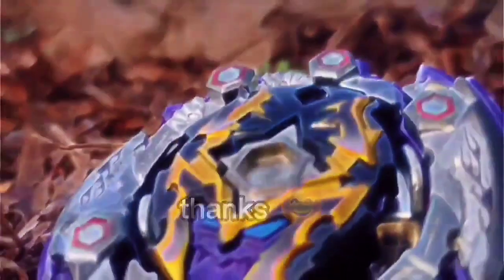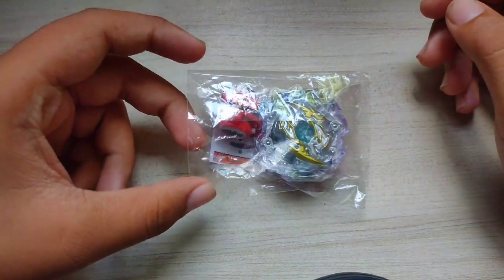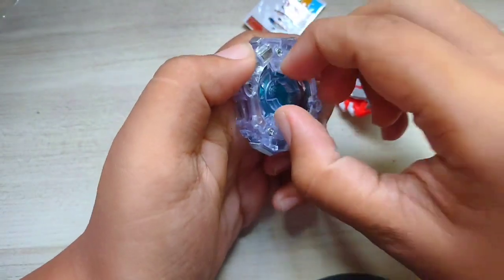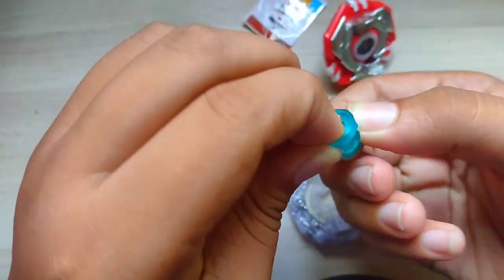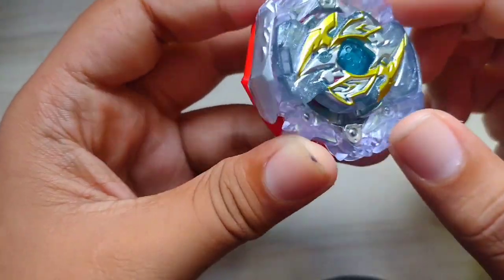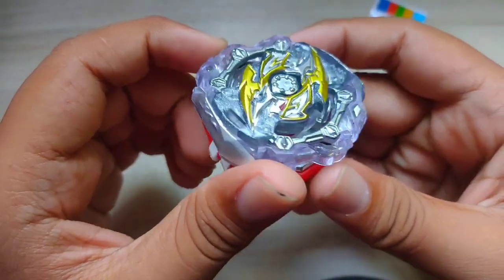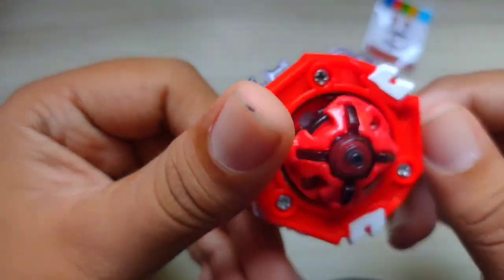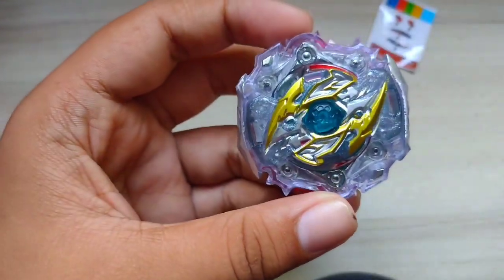[UNPACKING] KNOCKOUT ODIN | FAKE | FROM SHOPEE